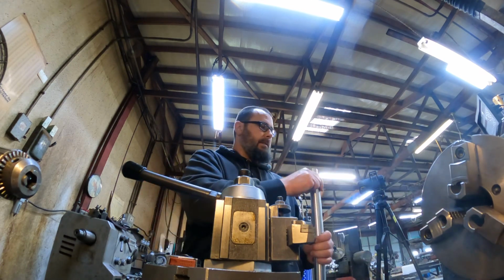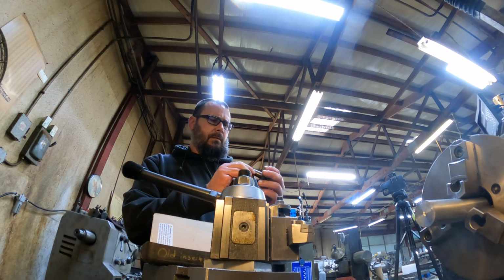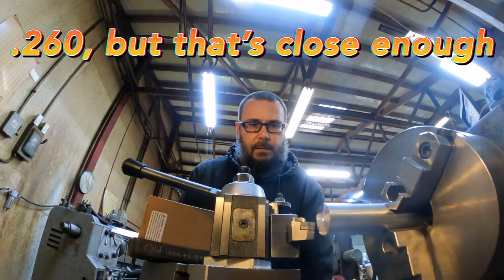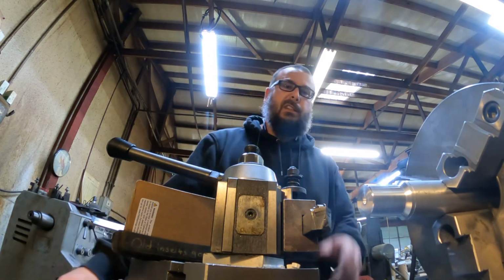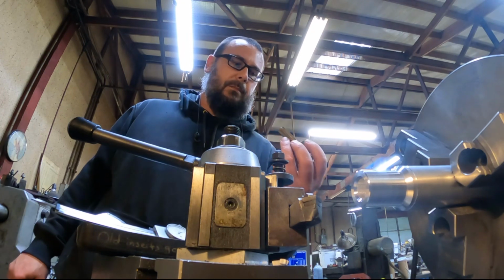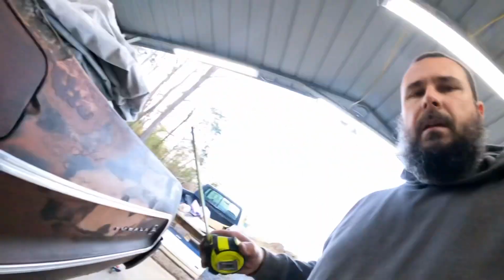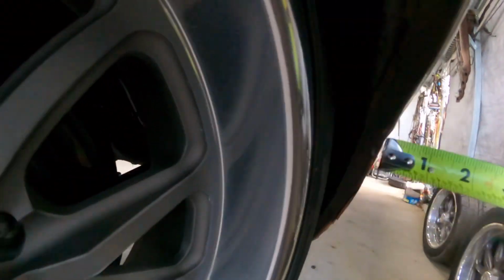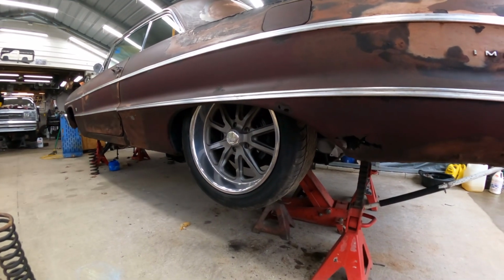Building a double adjustable panhard bar for my 1964 Impala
Building a aluminum double adjustable panhard bar for the Impala